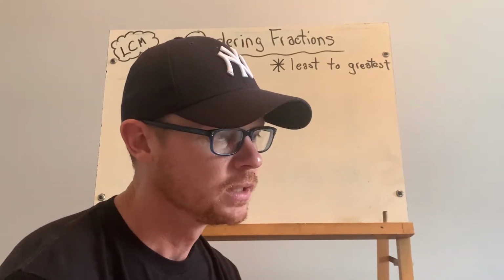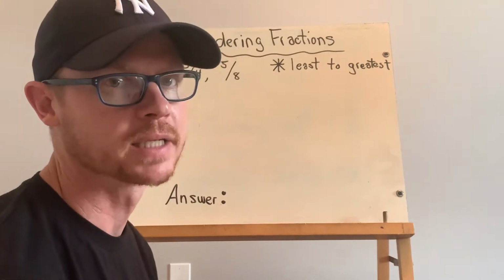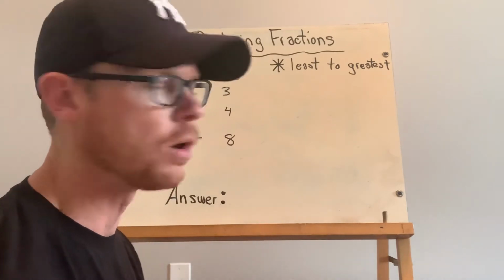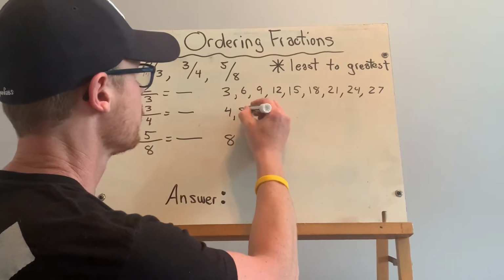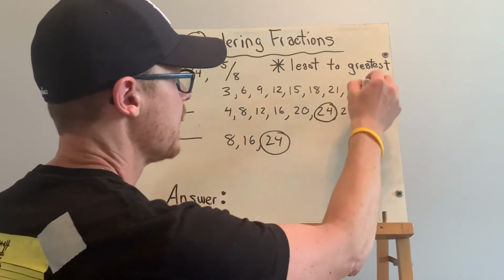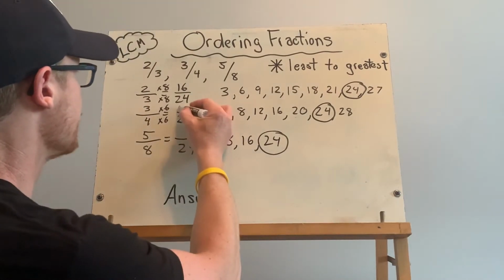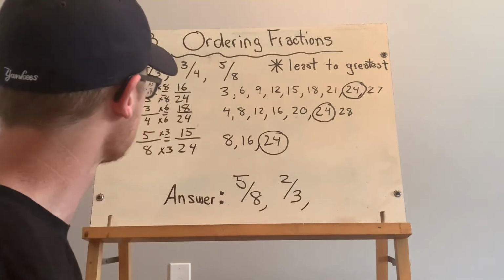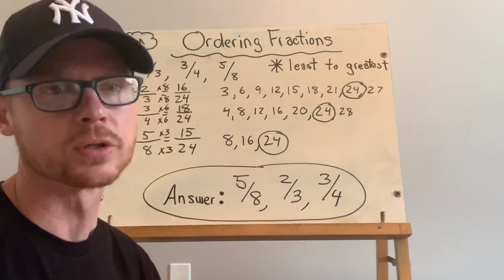Ordering Fractions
Make equivalent fractions using the LCM to order fractions